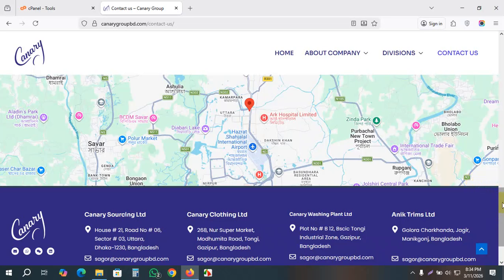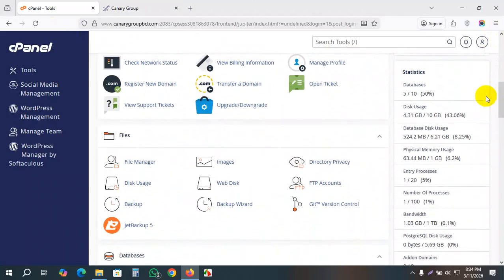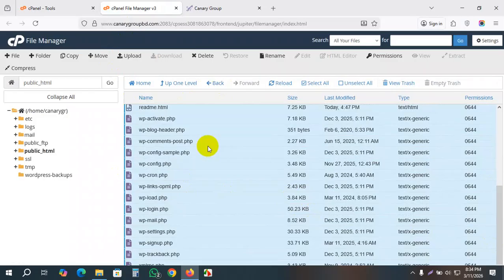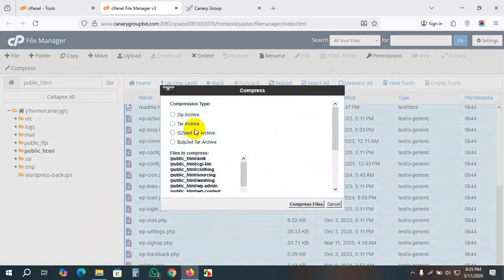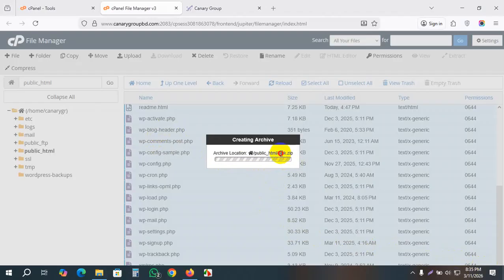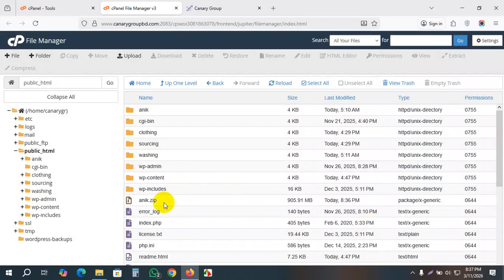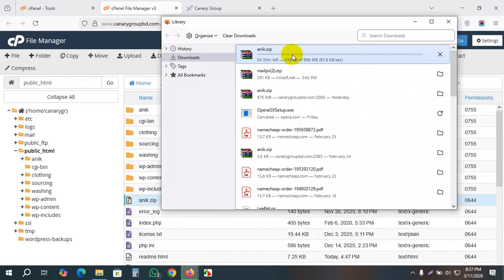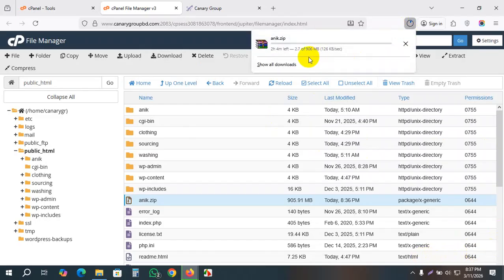How to Backup Your Website Using cPanel || Website Backup Tutorial (Complete Tutorial for Beginners)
In this video, you will learn how to backup your website using cPanel step by step. Website backup is very important to protect your data from accidental deletion, hacking, or server problems. Using the cPanel backup feature, you can easily create a full website backup or partial backup and download it to your computer.

This tutorial will show you the simple method to create and download website backup from cPanel, so you can keep your website files, databases, and emails safe. Even if you are a beginner, you will be able to follow this guide easily.

If you manage a website or work with web hosting, learning cPanel backup and restore is an essential skill to protect your website data.

📌 Topics covered in this video:
• How to login to cPanel
• How to create full website backup
• How to download backup file
• Backup website files and database

Watch the complete video to learn how to backup your website safely using cPanel.